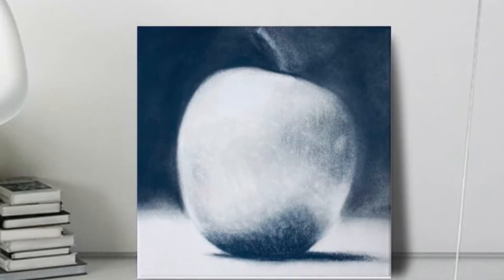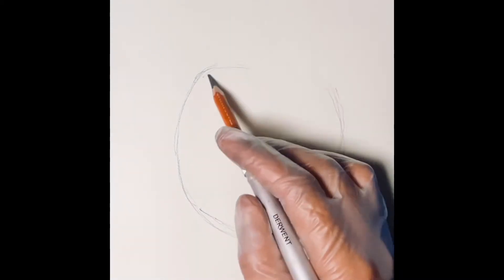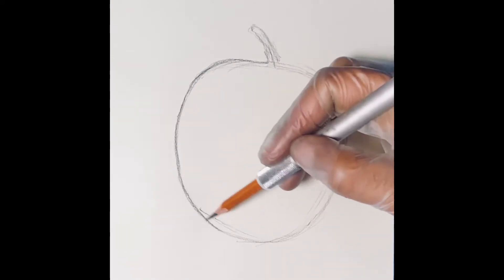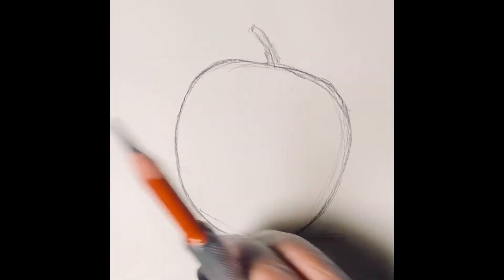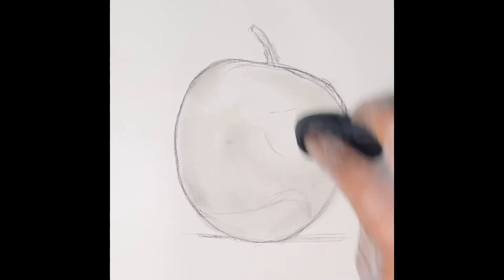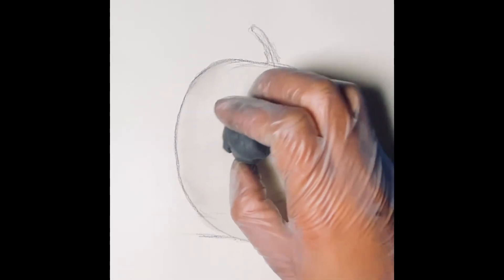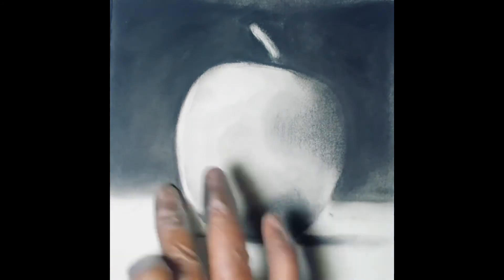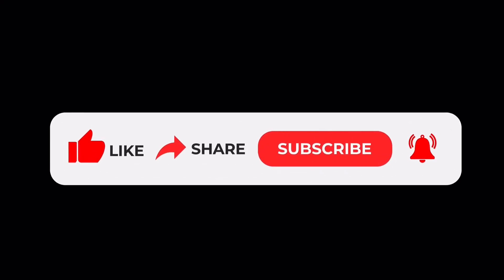How to draw an apple (using light & shadow)? PT 2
How does an Artist use light & shadow?
In this video I share drawing tips on how to draw using light and shadow to complete a (black & white) charcoal drawing of an apple.

I used the following materials:
-Drawing paper
-Charcoal pencil
-Kneaded eraser
-Vinyl gloves
-Blending Stumps
-Filbert paint brush